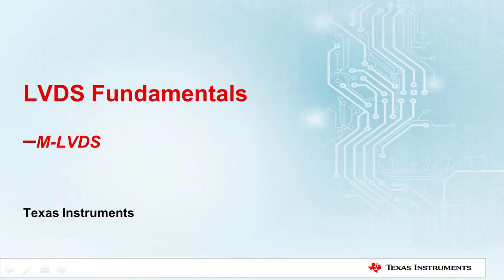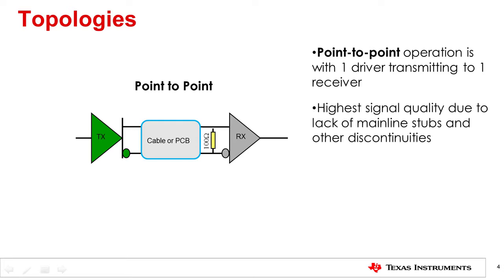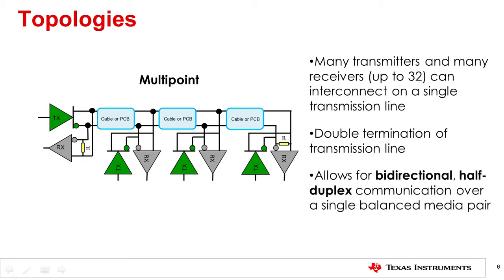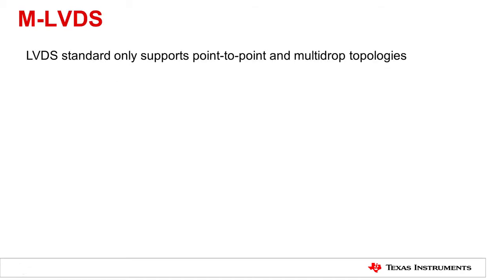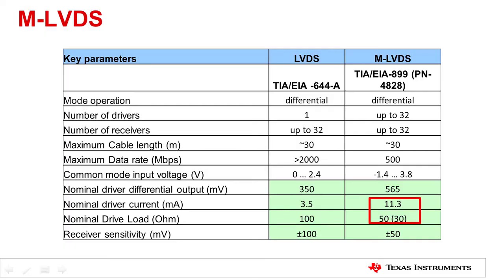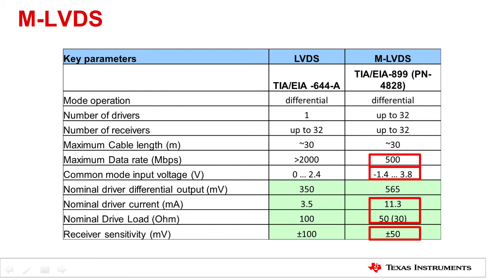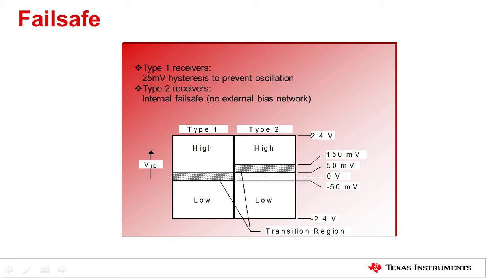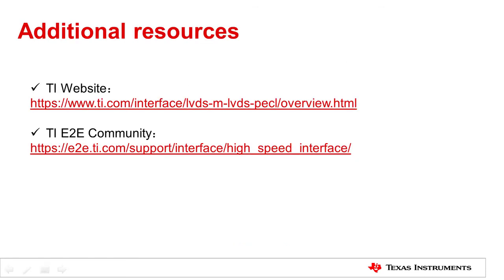M-LVDS and Communication Topologies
TI LVDS Portfolio

In this video, you'll learn about three communication topologies--- point to
point, multipoint, and multidrop. Transceiver communication methods such as
half-duplex and full-duplex are explained.

This video also provides an overview of M-LVDS, and briefly touches
B-LVDS.  The differences between LVDS standard, M-LVDS standard and B-LVDS
are covered.

Failsafe implementation, type 1 and type 2 receivers are included as well.